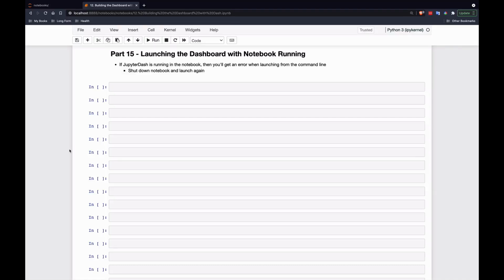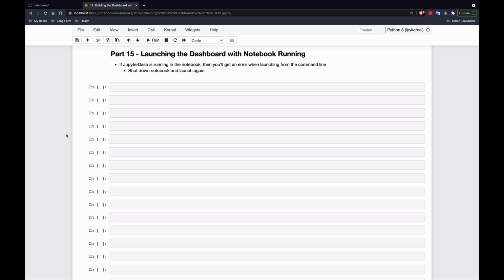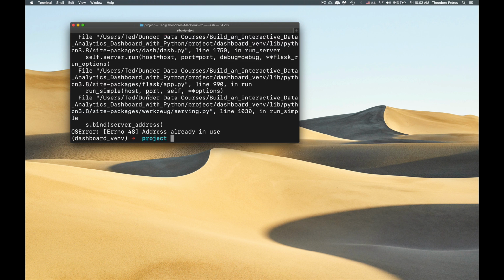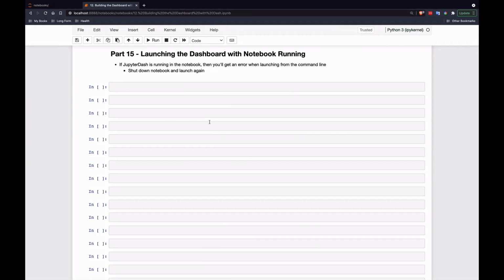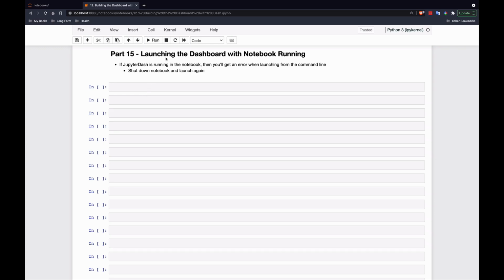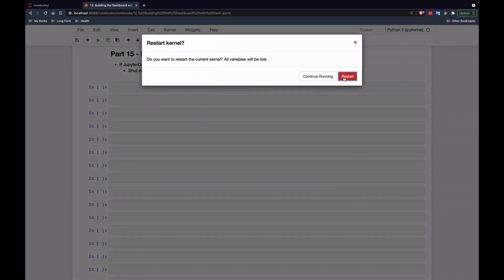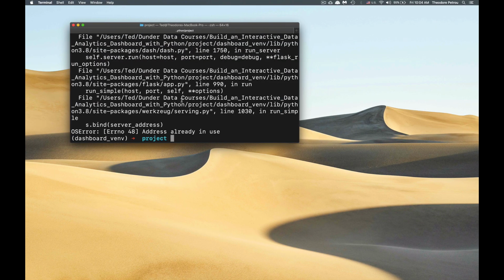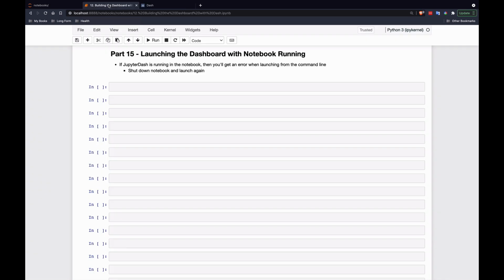15 Launching the Dashboard while Notebook Running